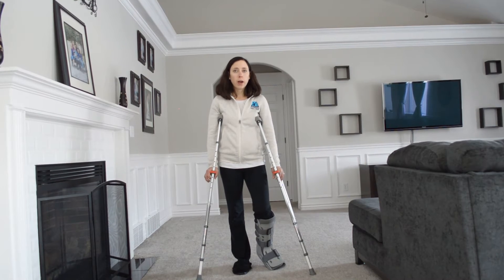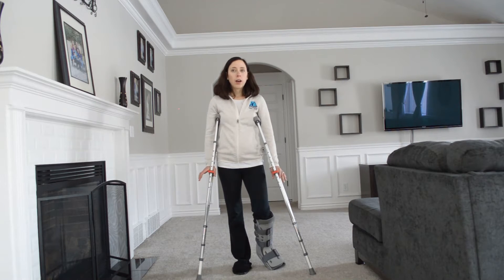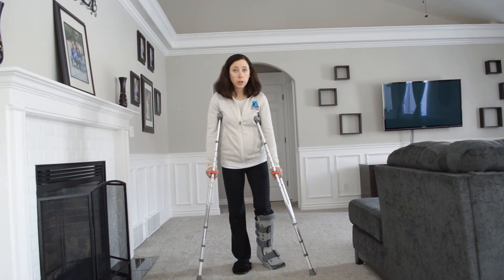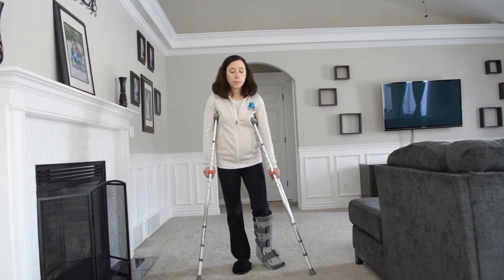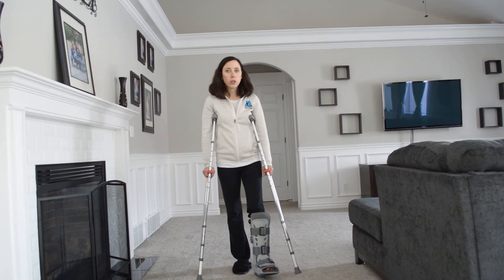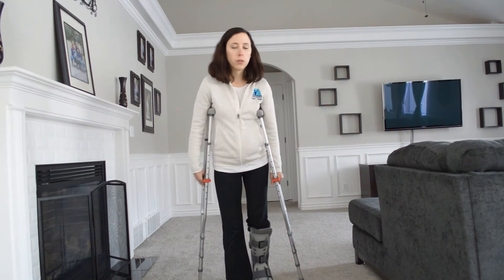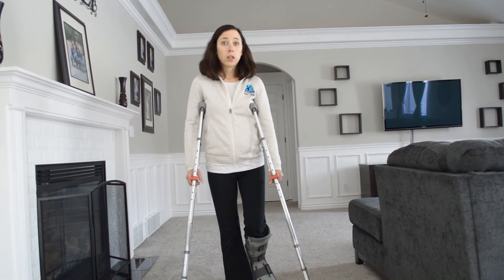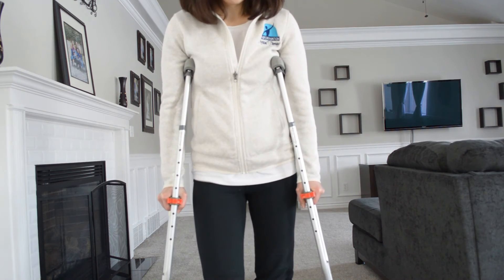Using 2 crutches weightbearing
In this second video in the series, learn how to start weightbearing while using two crutches.